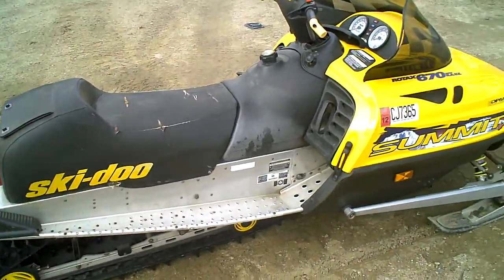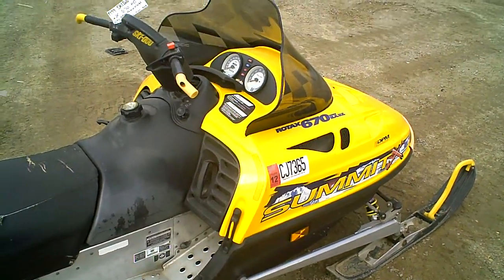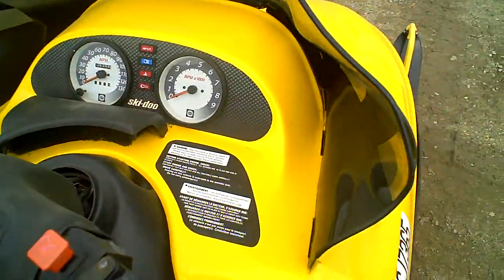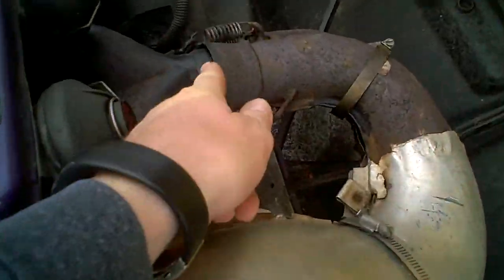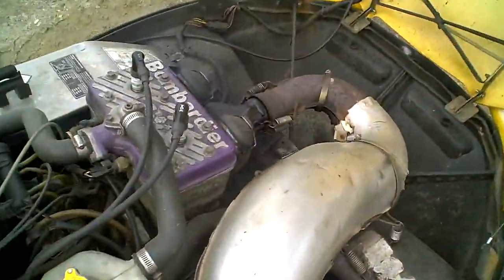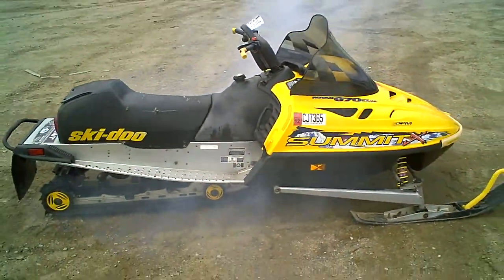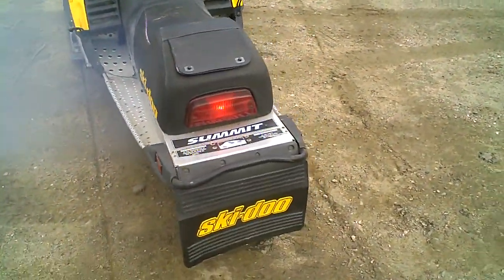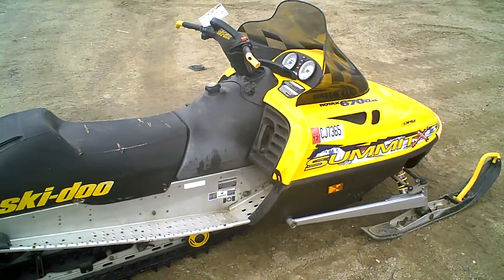LOT 1811A 1999 Ski Doo Summit X 670 HO Tear Down